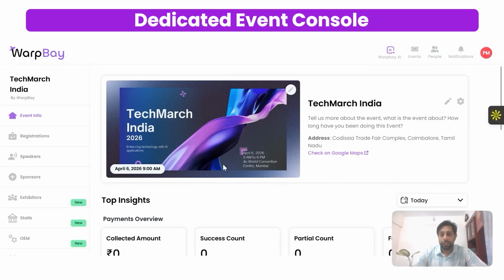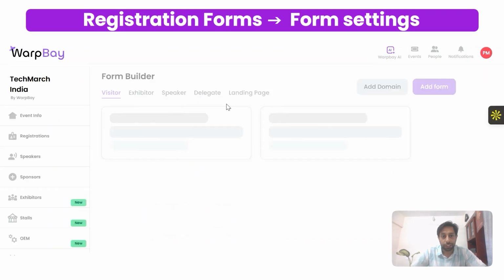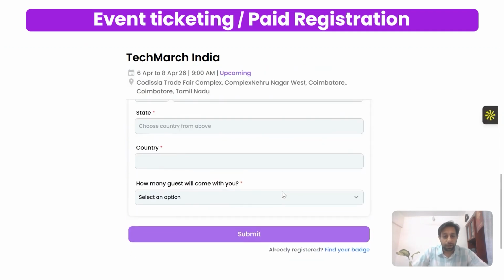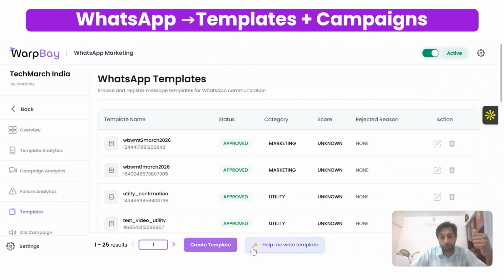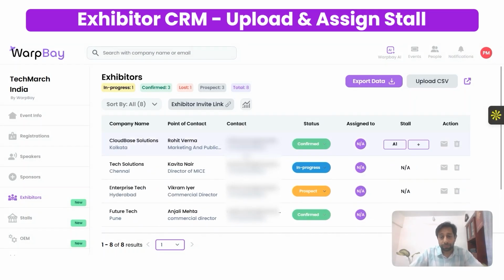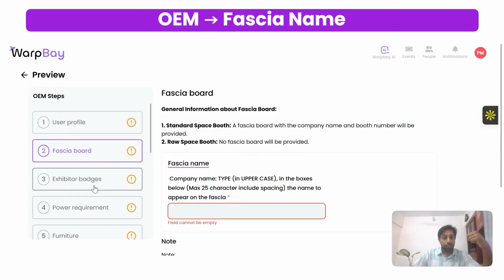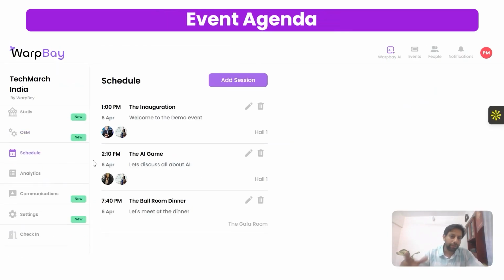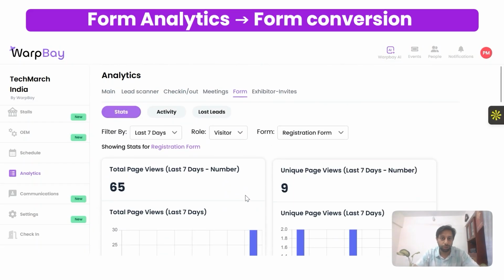Warpbay: Event Management Software | 15 min Demo | One Platform for all B2B Events & Confereences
Managing a complex event often feels like a fragmented mess of tabs, spreadsheets, and disconnected tools. Most organizers aren't missing features; they’re missing a centralized source of truth.

This demo walks through the WarpBay Event Console—the command center where your logistics, registration, and communication finally live in one place.

What this means for your operations:

Unified Event Lifecycle: From initial setup to real-time onsite tracking, every stage of your event is managed from a single, intuitive dashboard. No more data silos.

Smart Form Builder: Create high-converting registration flows for visitors, exhibitors, and speakers in minutes. It’s not just about collecting names; it’s about structured data entry that feeds directly into your workflows.

Efficient Source Tracking: See exactly where your registrations are coming from—LinkedIn, Facebook, or direct web—so you can double down on what’s working and cut what isn't.

Deep Financial Clarity: Monitor payments, success counts, and pending amounts in real-time. High-volume events require precise financial oversight, and we’ve built the "Top Insights" panel specifically for that.

Complexity simplified.
At WarpBay, we design for the organizer who is tired of "jigsaw-puzzle" tech stacks. This console is the backbone of a B2B ecosystem designed to help you scale your event without scaling your stress levels.